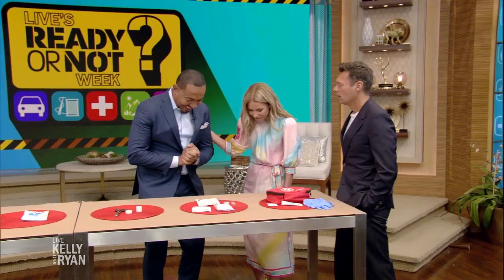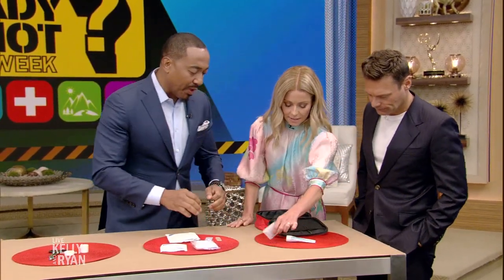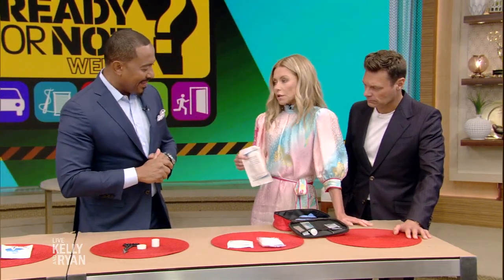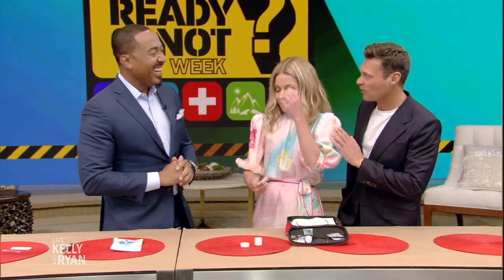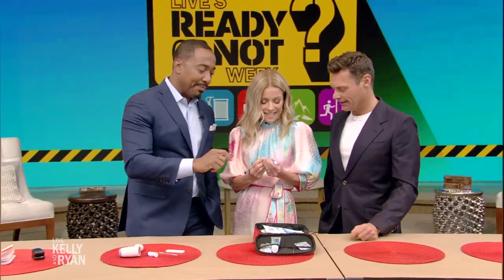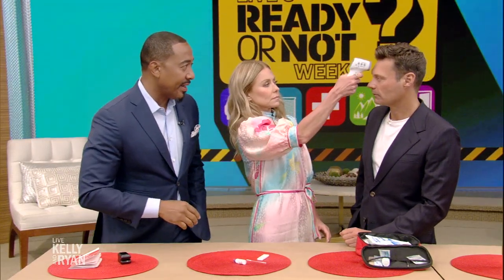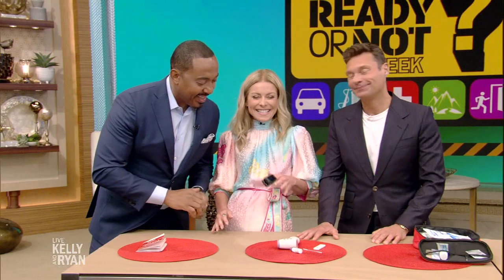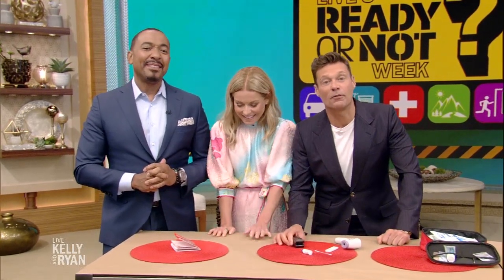First Aid Kit With Dr. Sampson Davis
Dr. Sampson Davis shares first aid kit essentials.